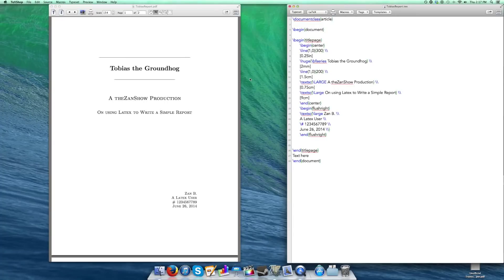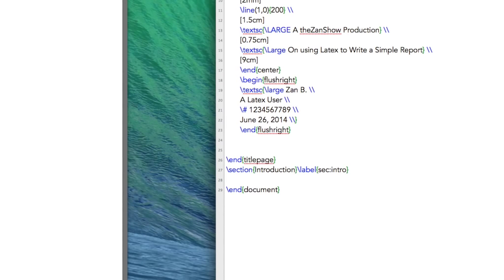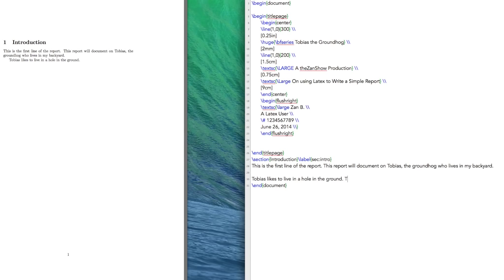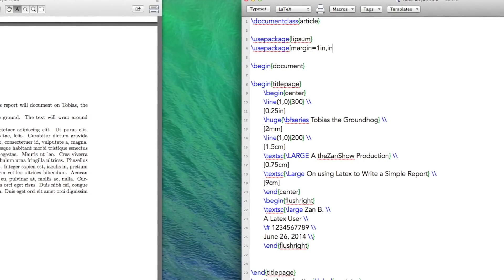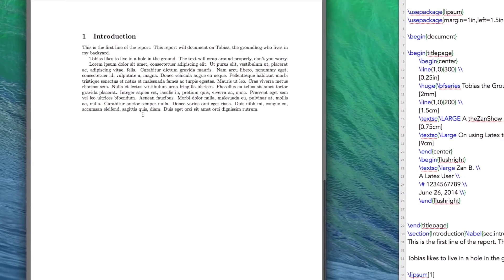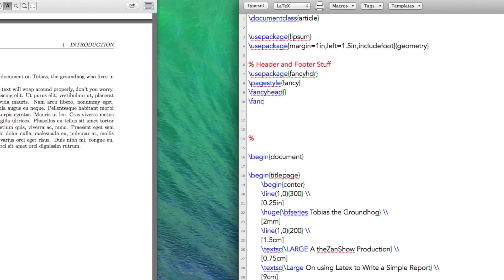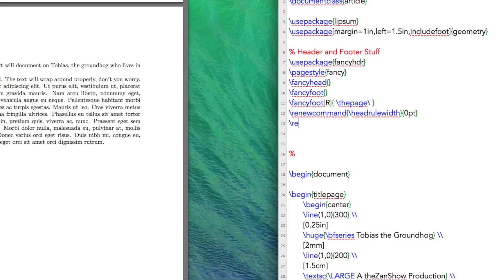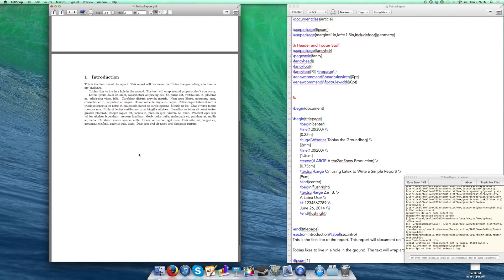Latex Tutorial 2 of 11: Sections, Margins, Page Numbers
Video 2 of 12 on Latex tutorials: How to get sections formatted, how to adjust margins, and how to tinker with the header and footer. At the end of this video you should be able to control your page margins and place whatever you'd like in your header and footer.

Next video: Table of contents, front matter